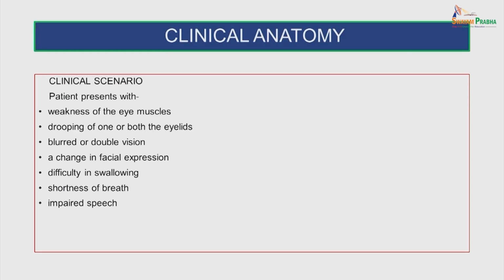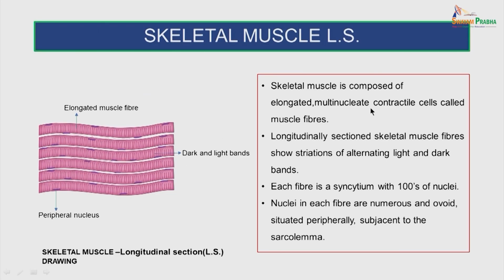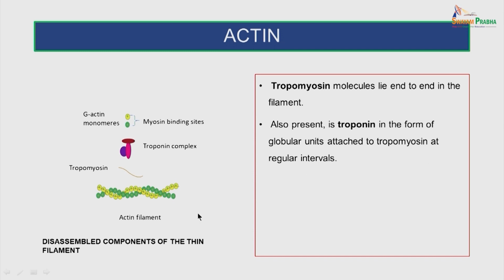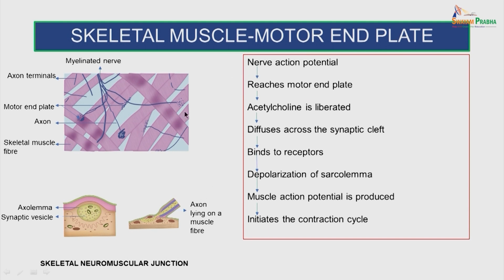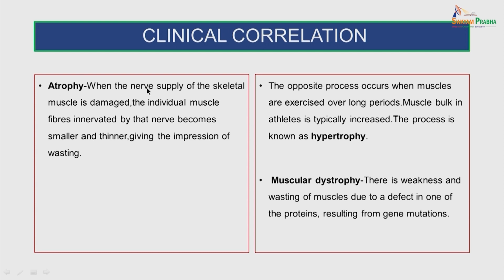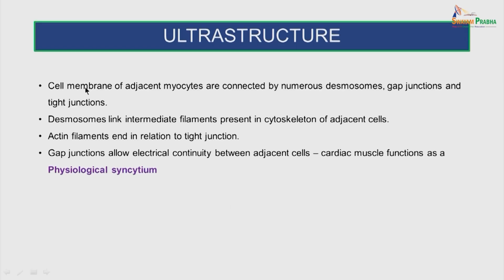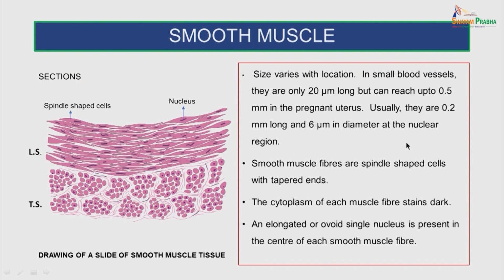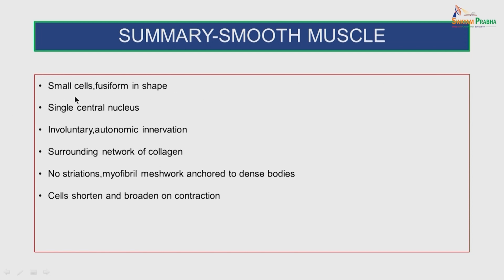histology of muscle tissue